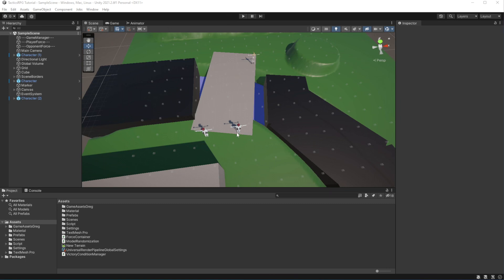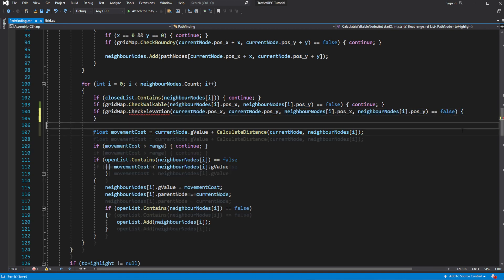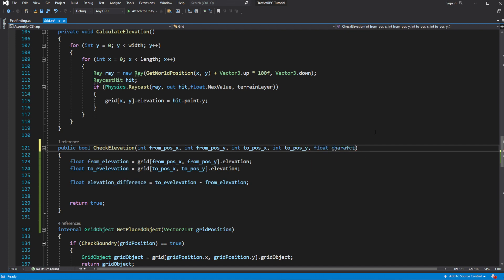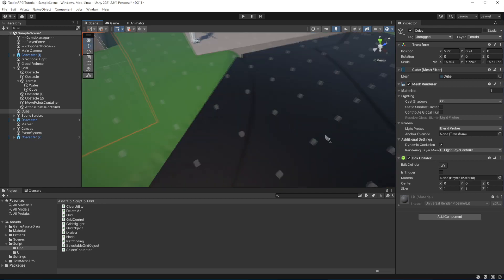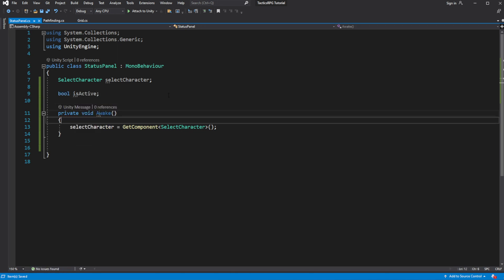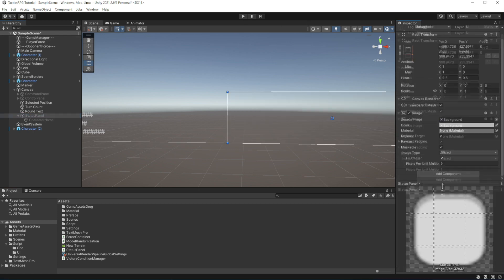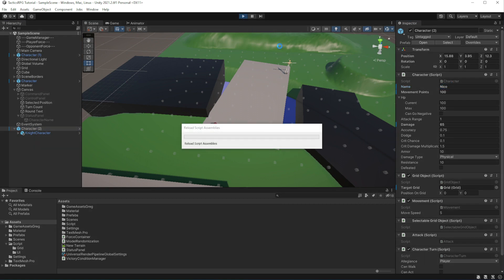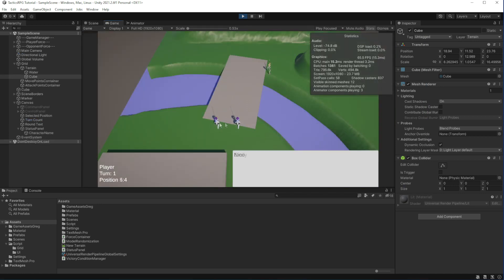Tactics RPG in Unity Episode 23 Elevation and Status Panel